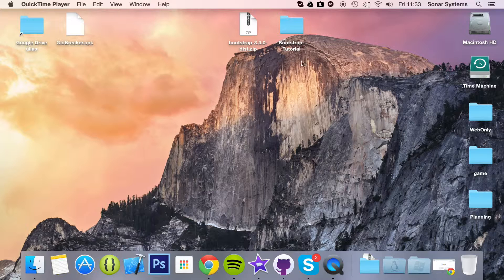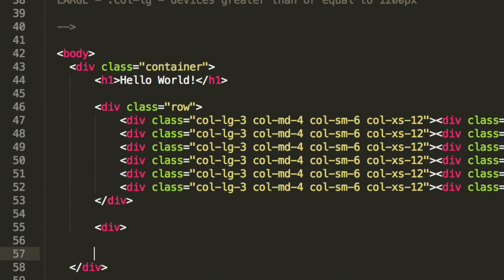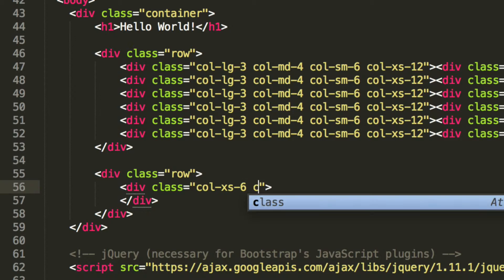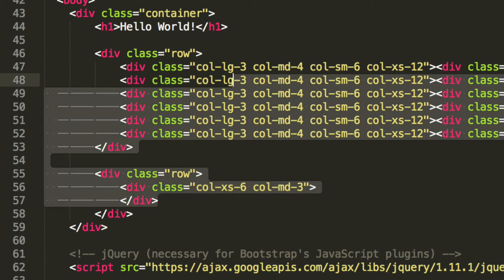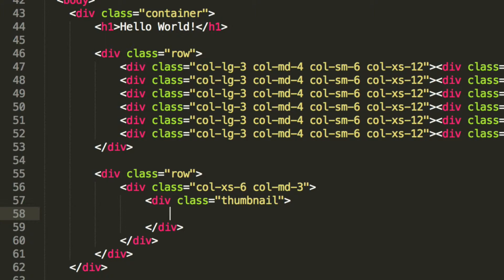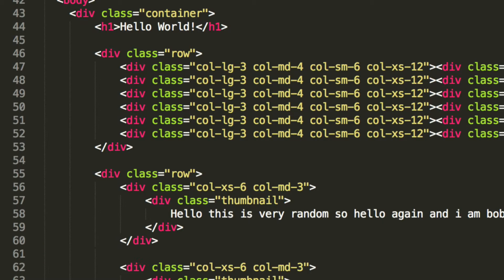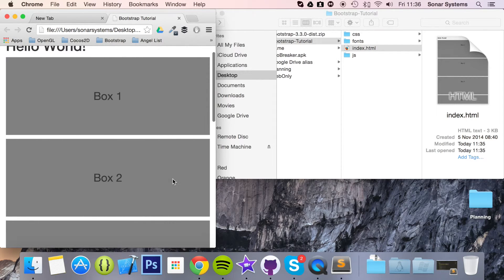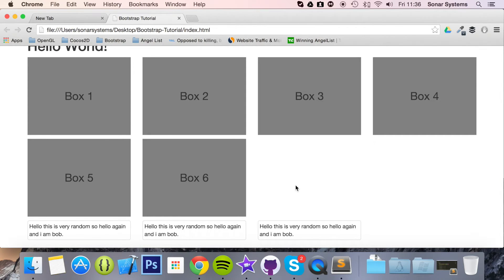Bootstrap 3 Tutorial 54 - Thumbnails